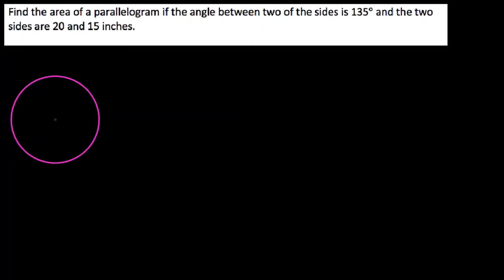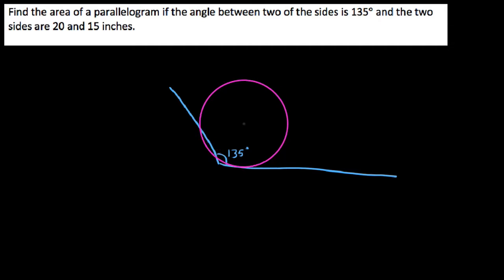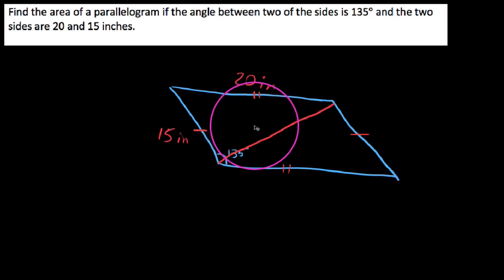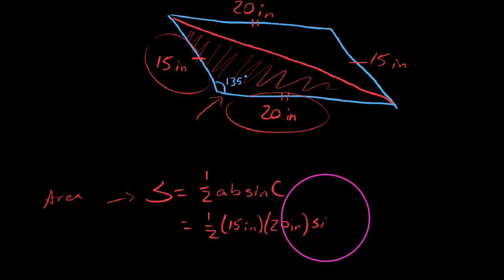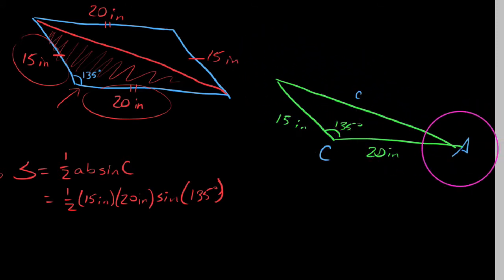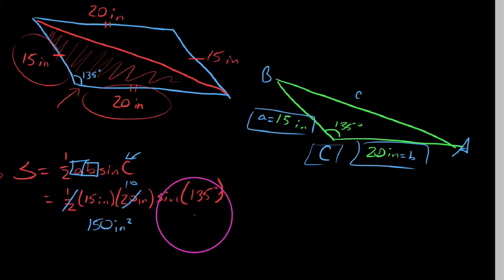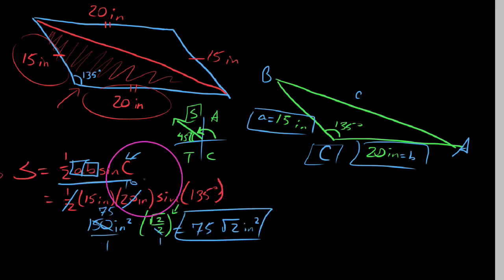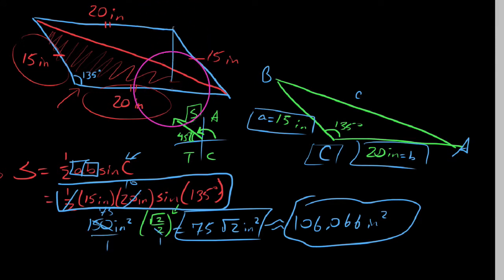Trg 7.4.4 Applying triangle area formulas to find parallelogram area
In this video I show how to use the formulas for finding triangle areas in order to find the area of a parallelogram.